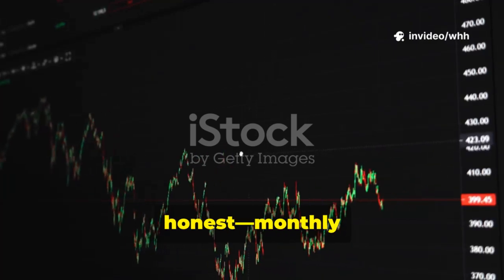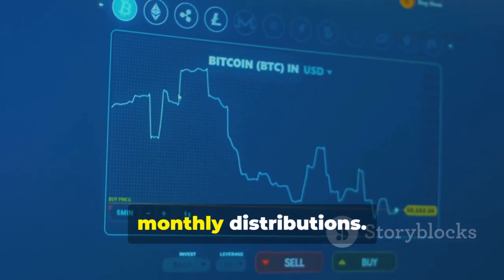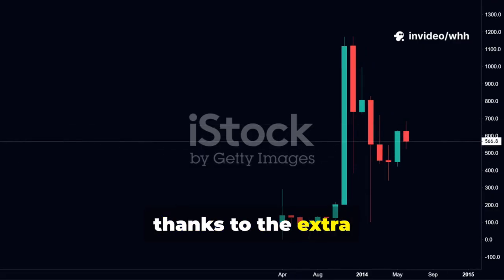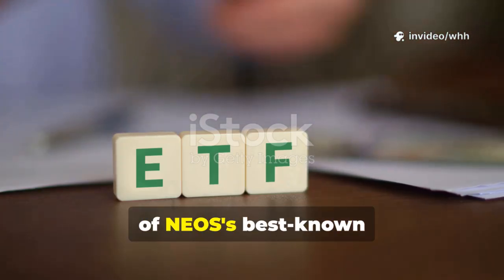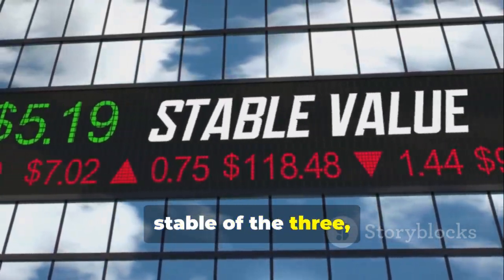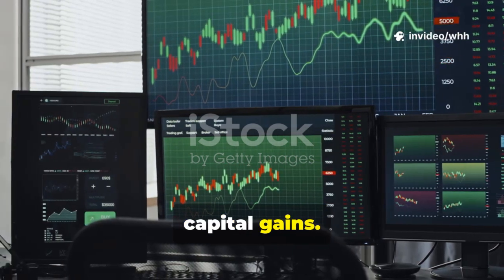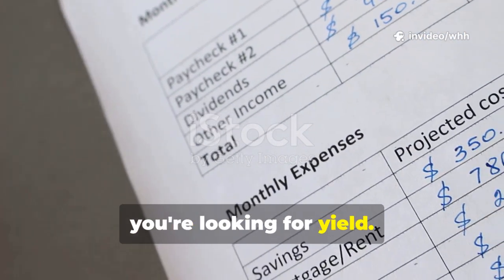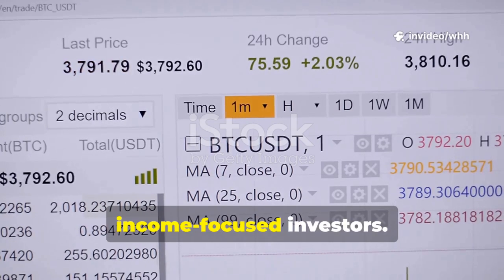Combine BTCI + QQQI & SPYI for 3 Best Monthly Dividend ETFs! (BTCI ETF Review)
Discover how NEOS’s innovative ETF trio—BTCI, QQQI, and SPYI—can transform your monthly income investing strategy. BTCI blends Bitcoin’s high volatility with a covered call approach to deliver an impressive 28–30% annualized yield, offering both crypto upside and consistent income. Complementing BTCI, QQQI targets Nasdaq-100 tech giants with a 12% yield, while SPYI provides stable S&P 500 exposure and similar income consistency. Together, they form a diversified, high-yield portfolio balancing growth, stability, and volatility-driven income. This video breaks down the unique features, real-world strategies, and tax-efficient benefits of these ETFs, helping you build a smarter, sustainable monthly dividend portfolio for 2025 and beyond.